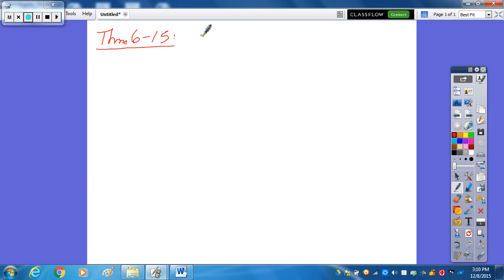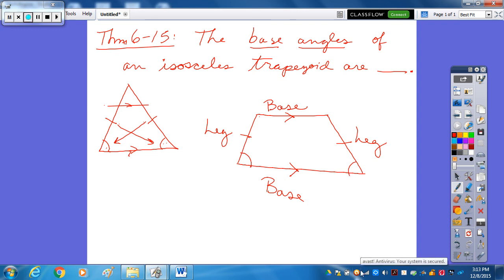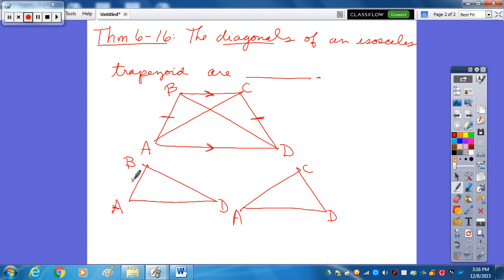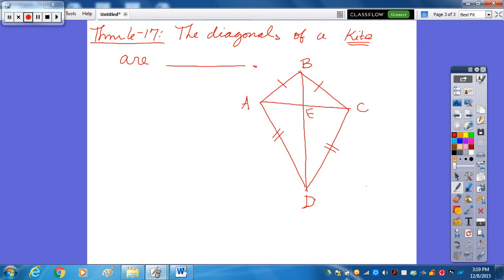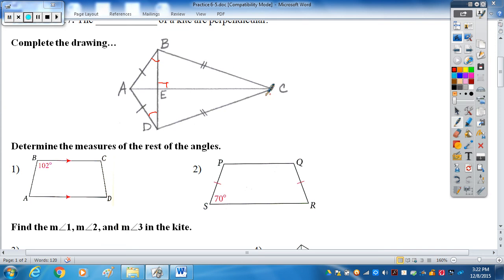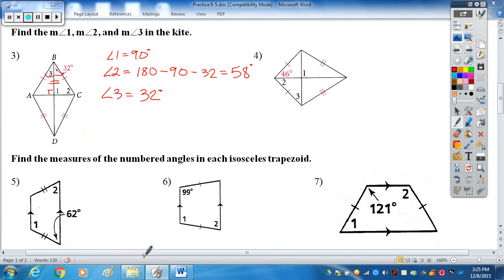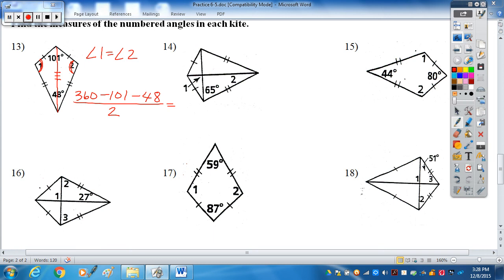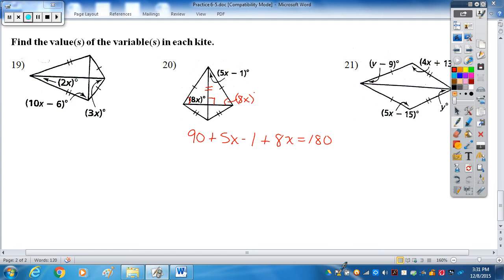Section 6 5